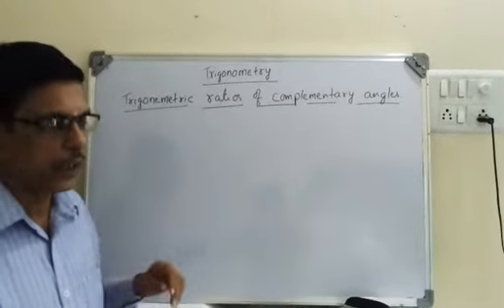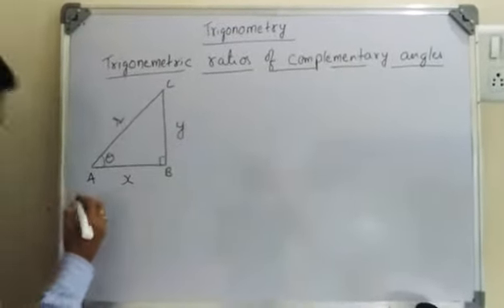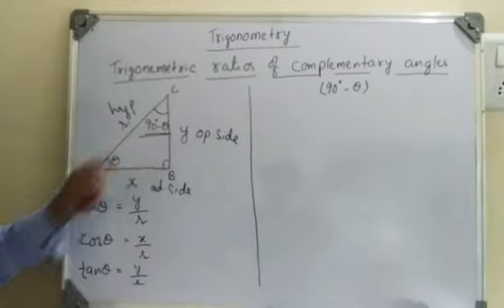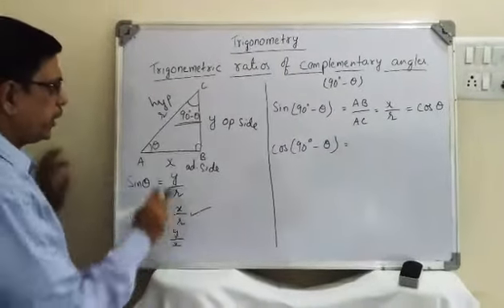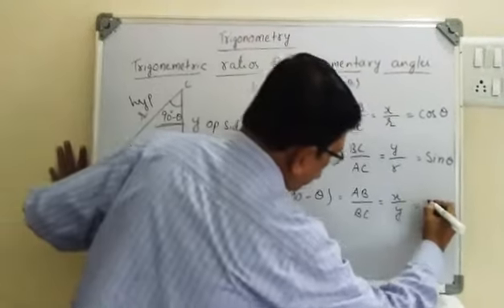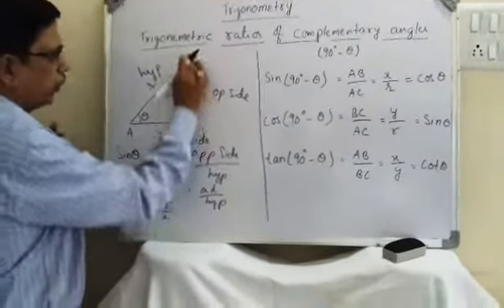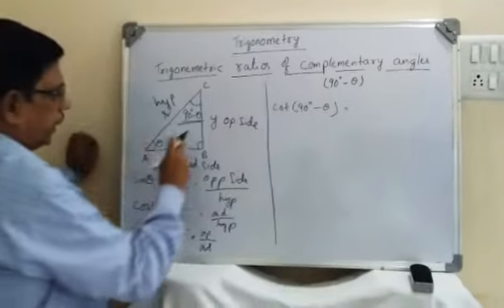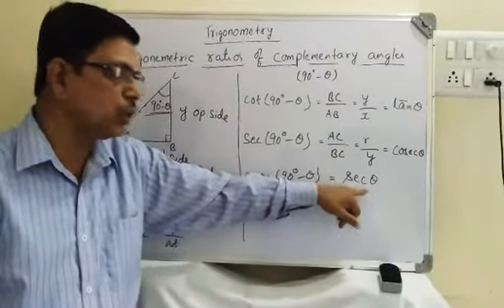10th class maths trigonometry chapter video 3 cont....